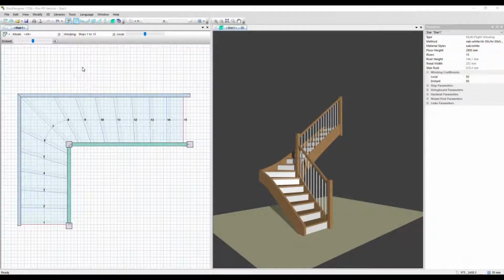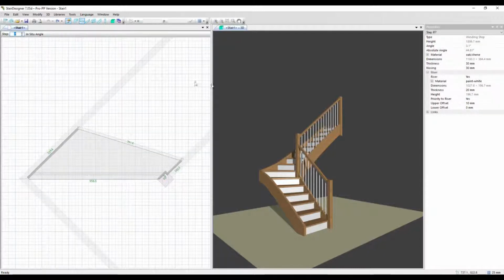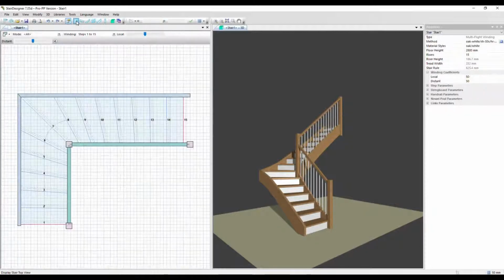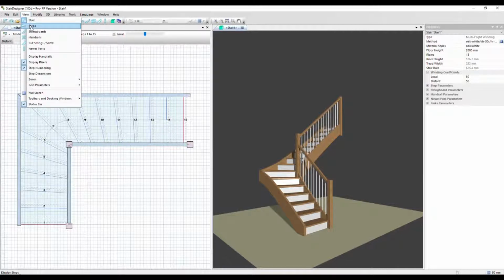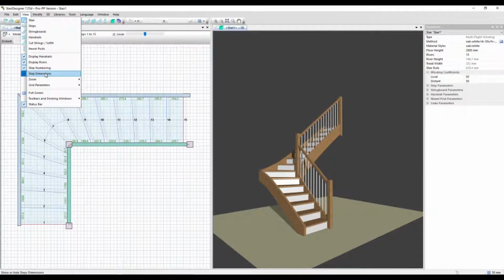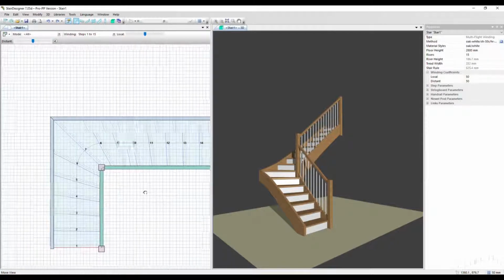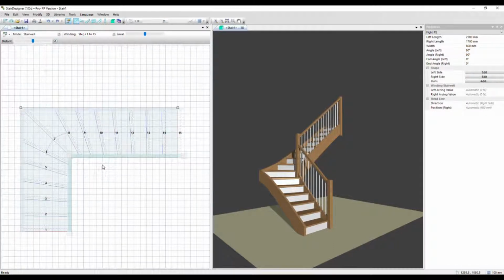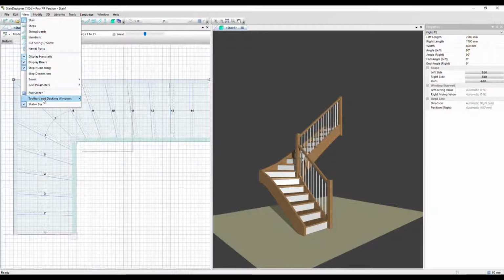Profiling StairDesigner Interface View Modes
This video looks at the view menu and quick access view mode icons in StairDesigner. You can use these to view and edit individual parts of the stair. This includes handrails, stringboards, steps, and newel posts.

In this video, we also focus on how to revert to the default interface, and how to turn off and on handrails, risers, step numbering, and step dimensions displays.